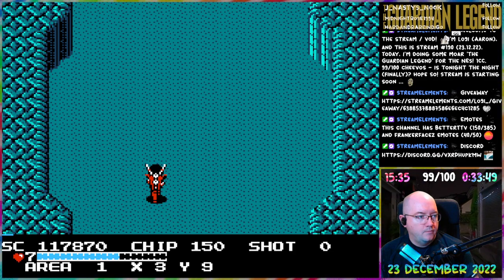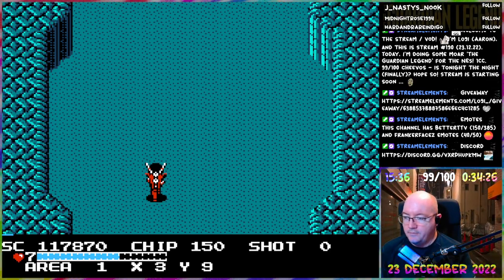The Guardian Legend [Deathless] - 01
lo9i plays "The Guardian Legend". Part of stream 0190 (23/12/22).
This was played on RetroArch, Retro Achievements active.